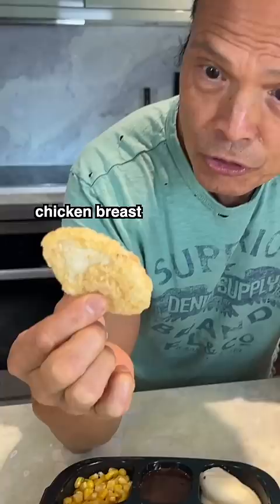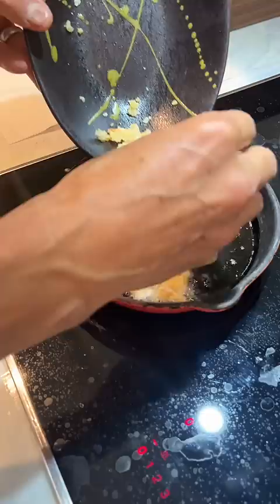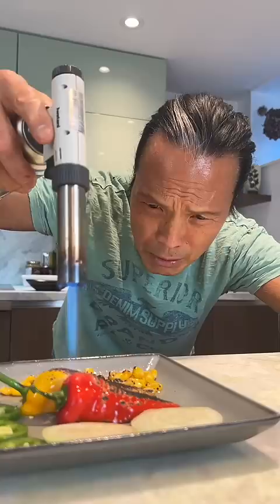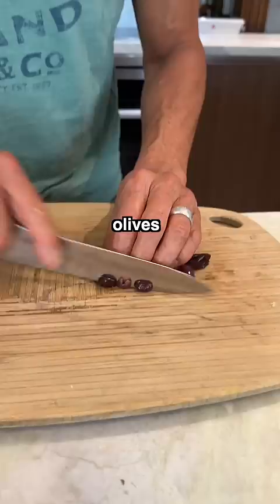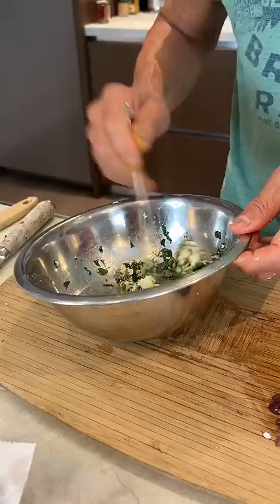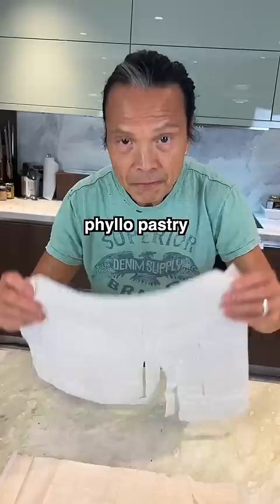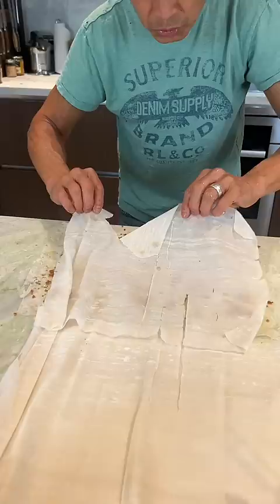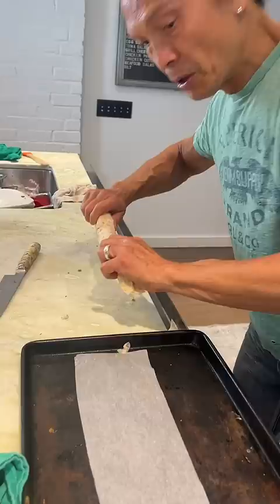Frozen TV Dinner Turned Gourmet!